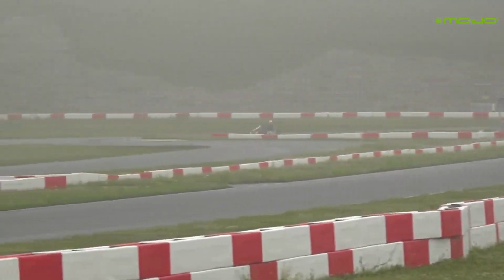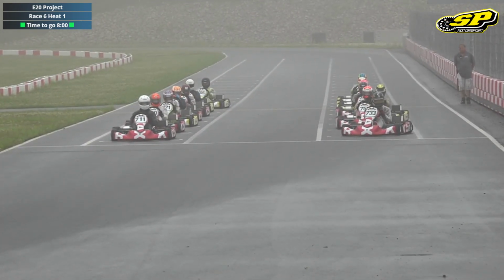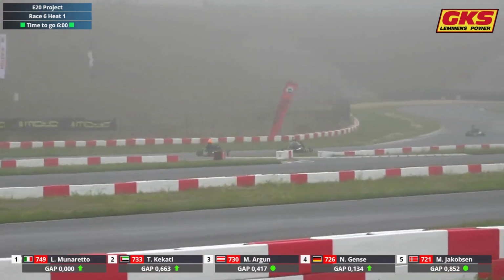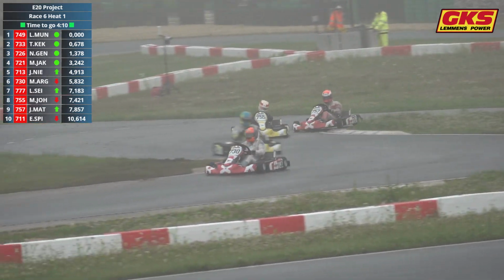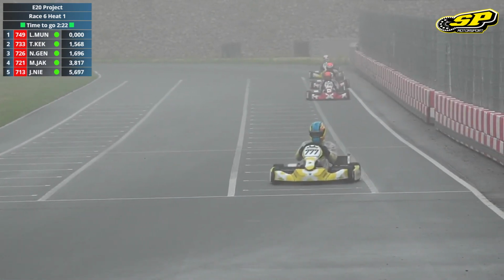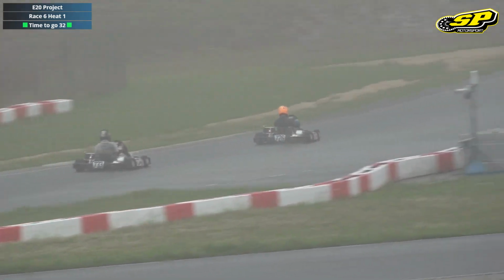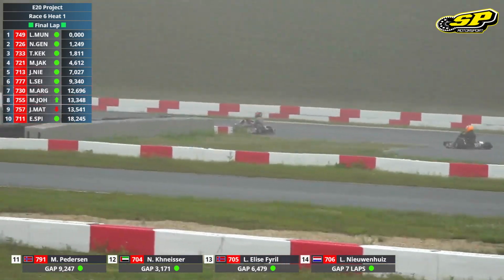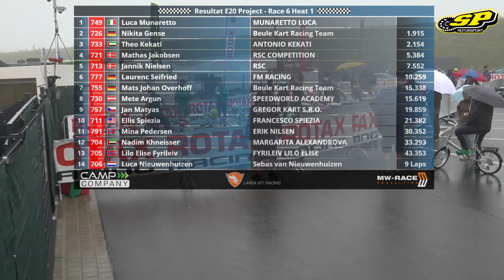E20 Project Heat 1 Rotax Euro Trophy Round 3 Muelsen